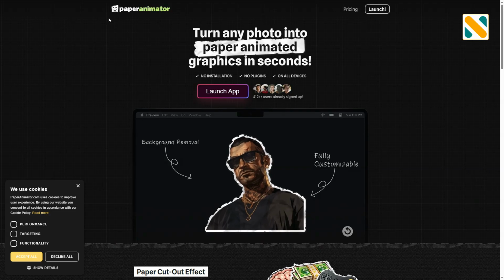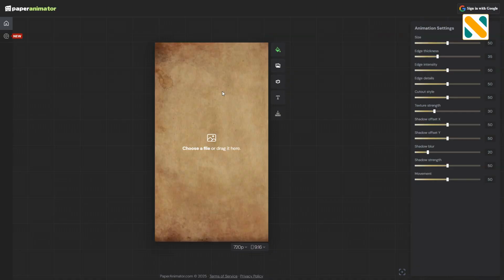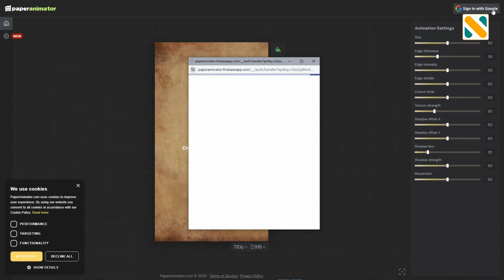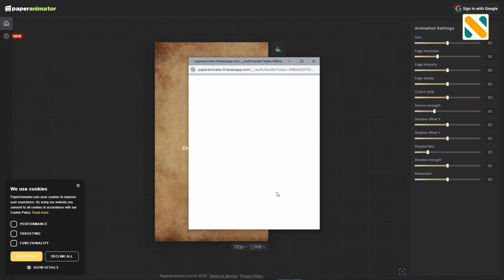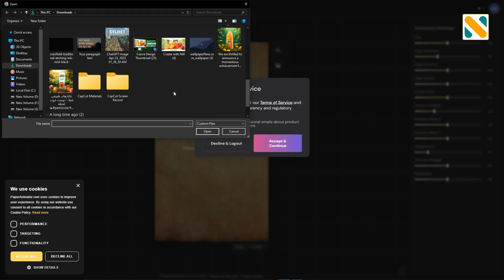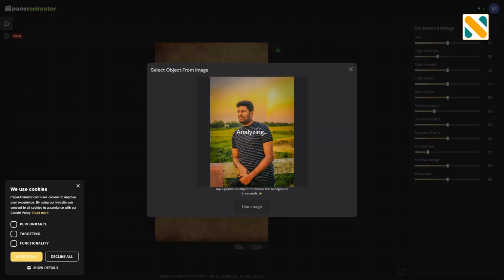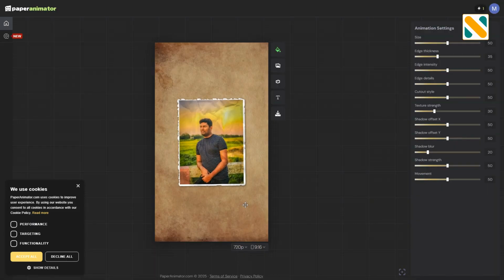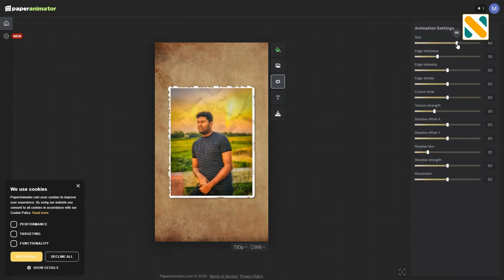How to Create a Viral Paper Fold Animation with Your Image or Logo Easily